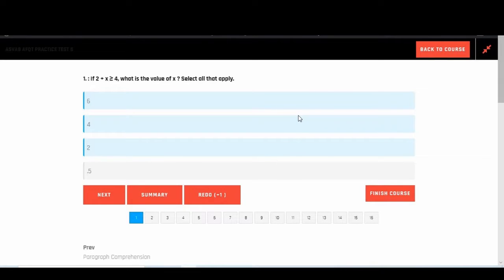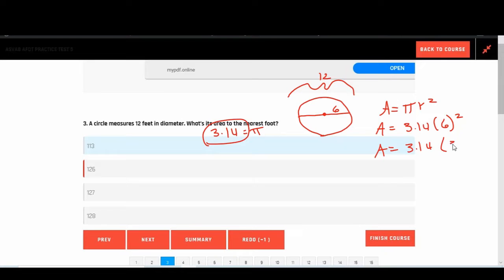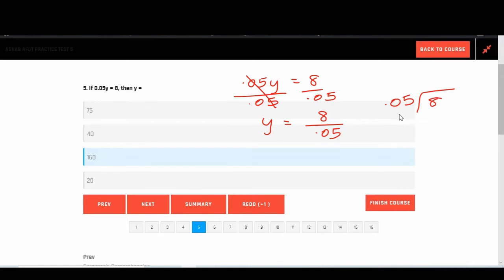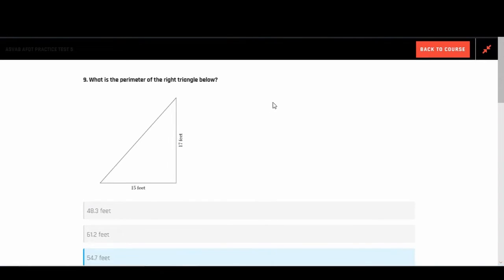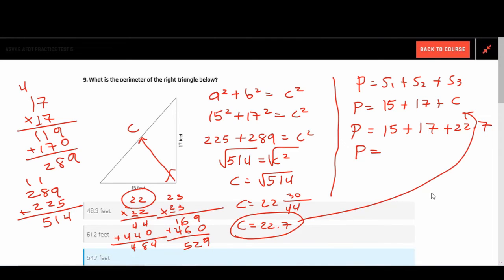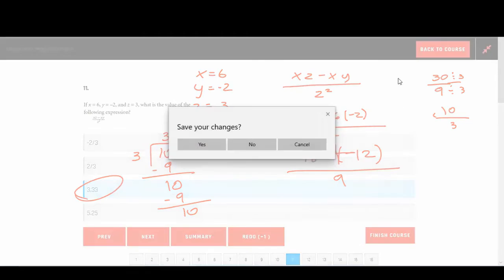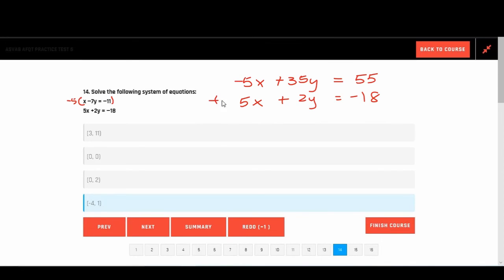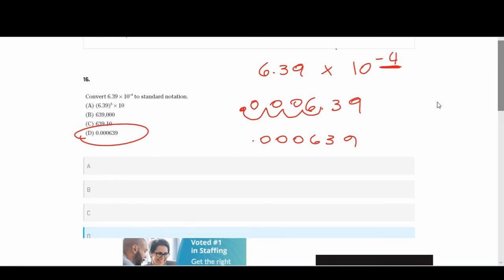MasterTheASVAB.com: Solutions to the Mathematics Knowledge Section of ASVAB AFQT Practice Test 5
In this video, I show you the solutions to the problems in the Mathematics Knowledge section of ASVAB AFQT Practice Test 5. If you'd like to follow along, you can find ASVAB AFQT Practice Test 5

2018 / 2019 ASVAB For Dummies
1,001 ASVAB Practice Questions For Dummies (+ Free Online Practice)